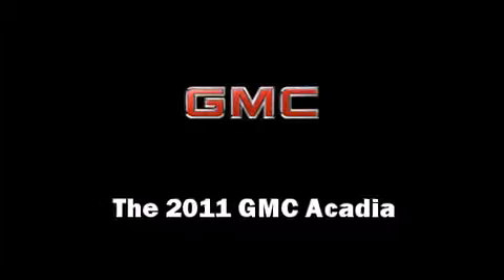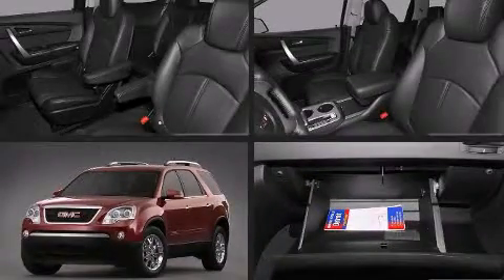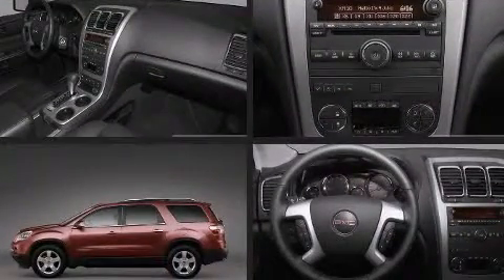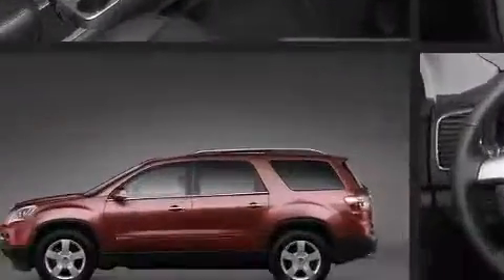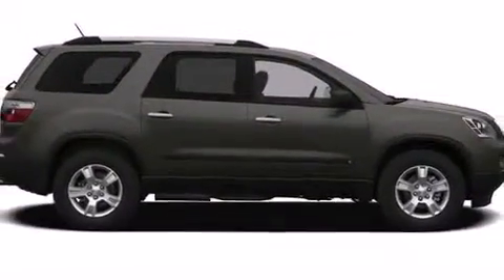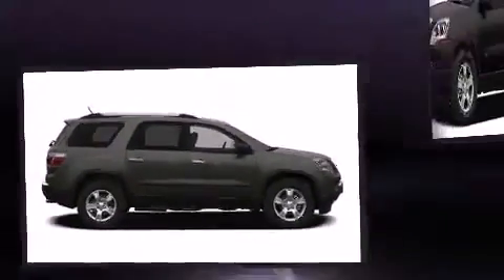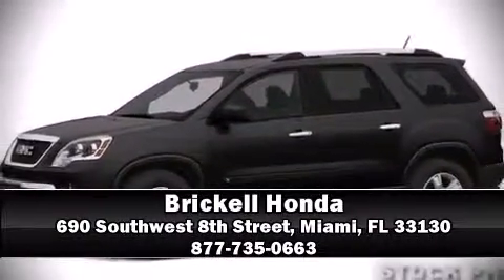2011 GMC Acadia in Miami, FL 33130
Brickell Honda
690 Southwest 8th Street

Take command of the road in the 2011 GMC Acadia. It features a front-wheel-drive platform, an automatic transmission, and a refined 6 cylinder engine. It includes heated seats, power trunk closing assist, power front seats, an automatic dimming rear-view mirror, an outside temperature display, rear parking sensors, a power liftgate, and 1-touch window functionality. Third row seats provide an even greater maximum passenger capacity. Audio features include a CD player with MP3 capability, rear mounted audio controls, steering wheel mounted audio controls, and 10 speakers, providing excellent sound throughout the cabin. Passengers are protected by various safety and security features, including: dual front impact airbags, head curtain airbags, traction control, a panic alarm, onStar, and 4 wheel disc brakes with ABS. Electronic stability control stands out as a technologically savvy innovation, keeping you better connected to the road. We have a skilled and knowledgable sales staff with many years of experience satisfying our customers needs. We'd be happy to answer any questions that you may have. Please don't hesitate to give us a call.